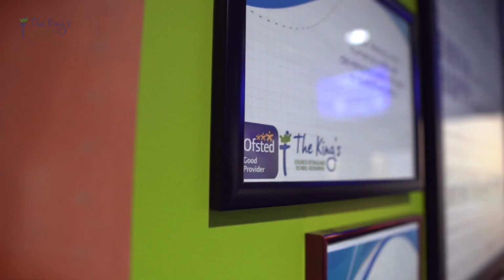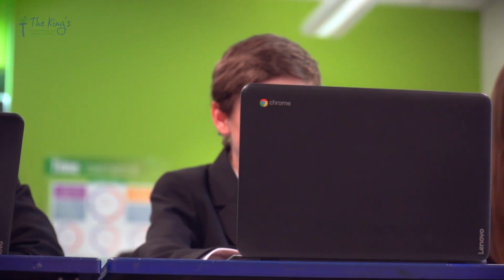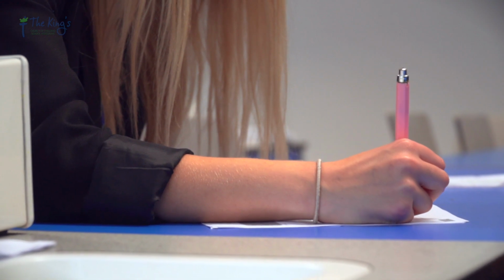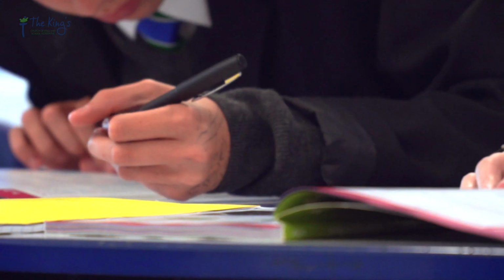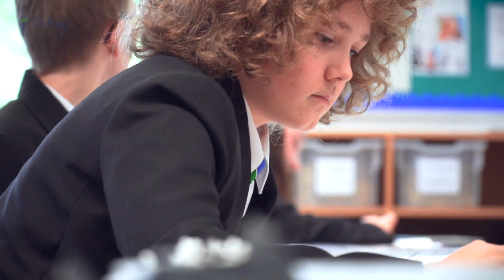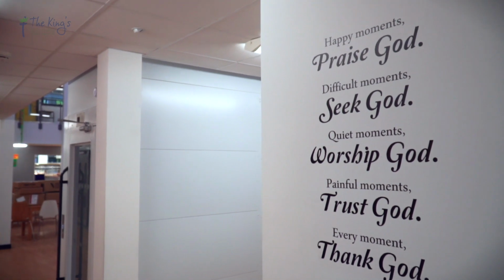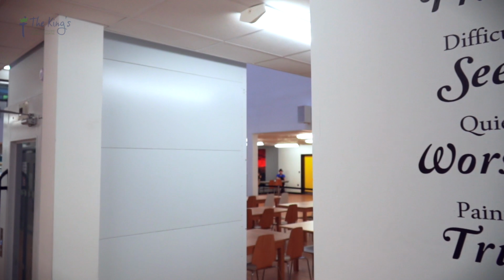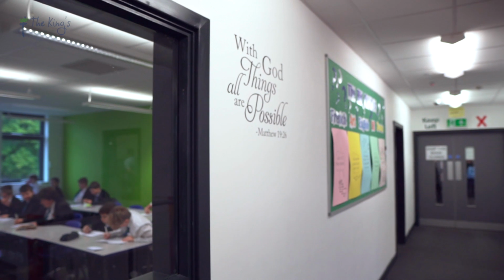The Admissions Process